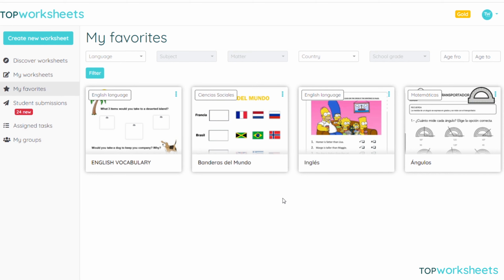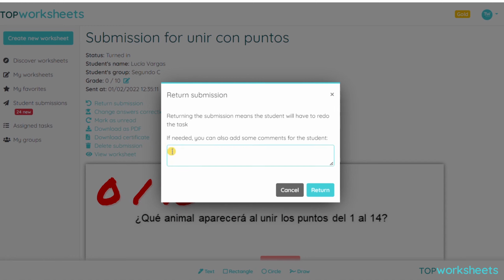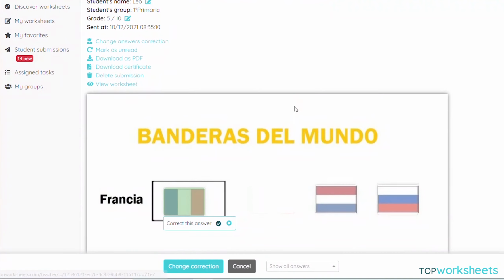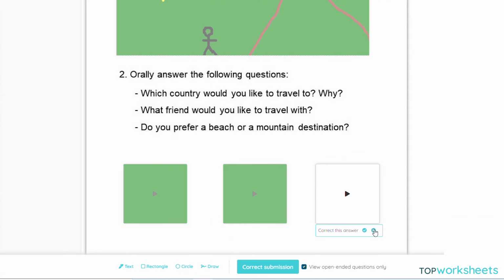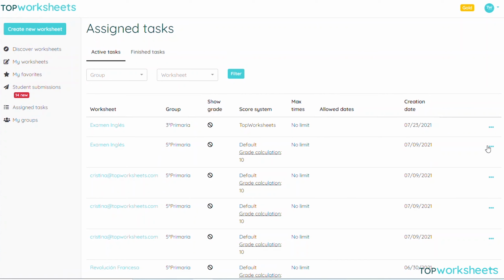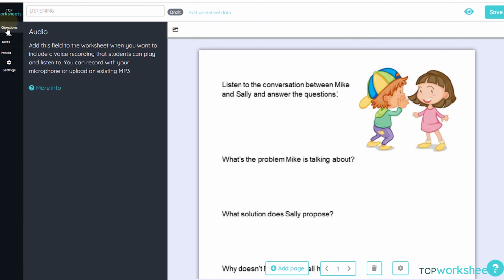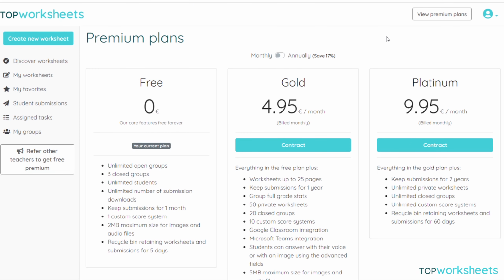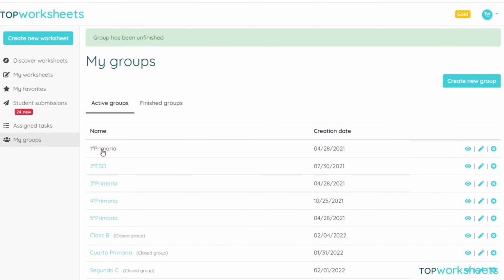Updates: RETURN submissions to your STUDENTS so they can IMPROVE their grades | CHANGE corrections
In this tutorial we explain all the updates TopWorksheets has had. If you have any question, ask us!